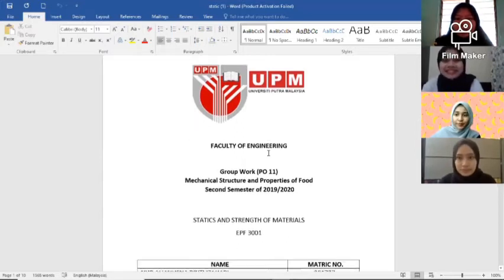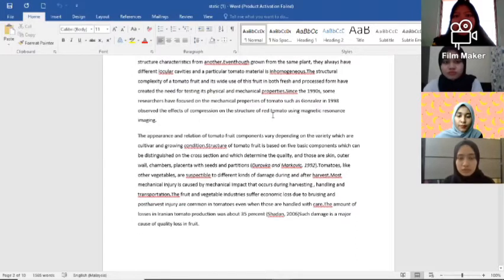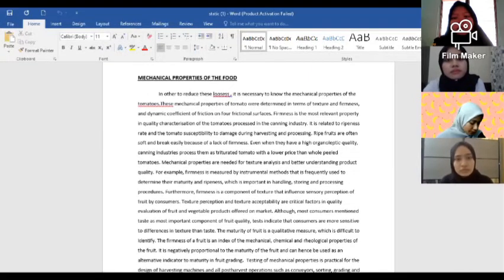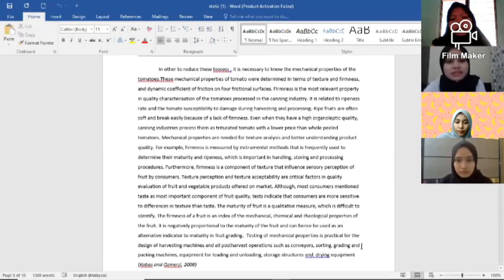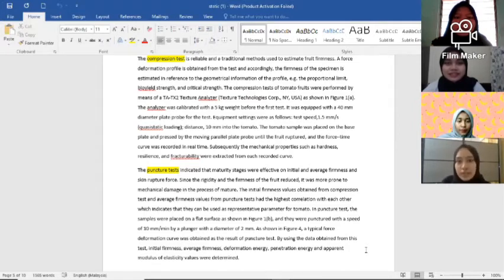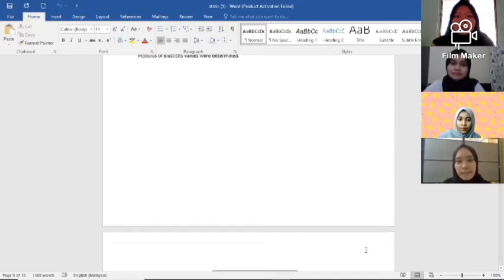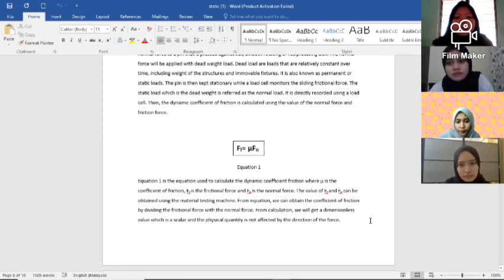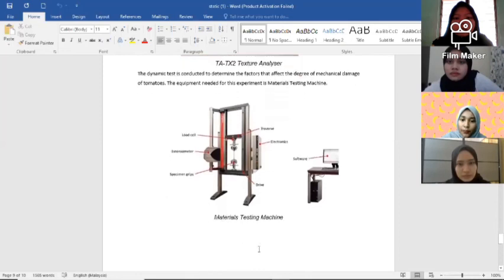GP WORK : Mechanical Structure and Properties of Food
This is our group work video for Statics and Strength of Materials (EPF 3001) using Zoom apps..Enjoy!